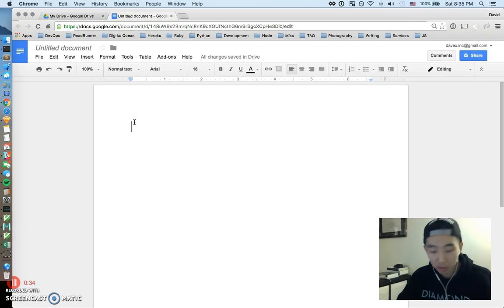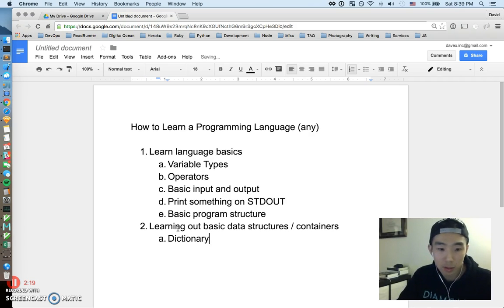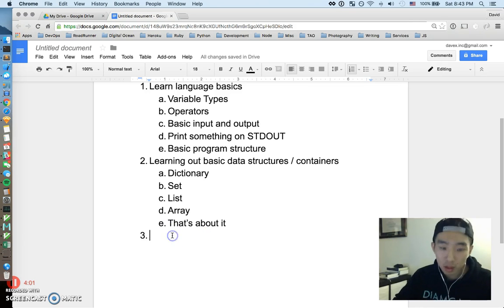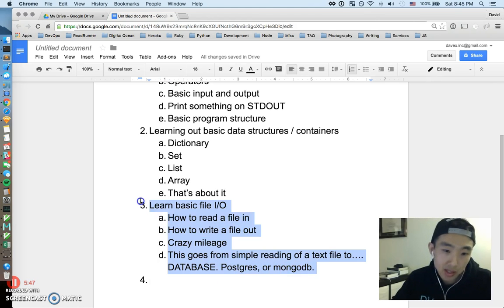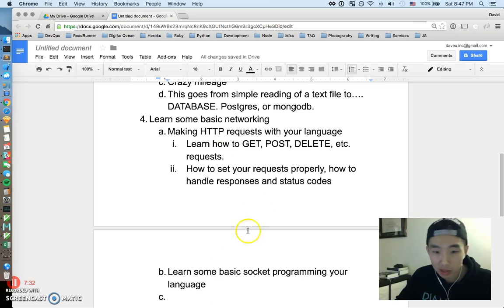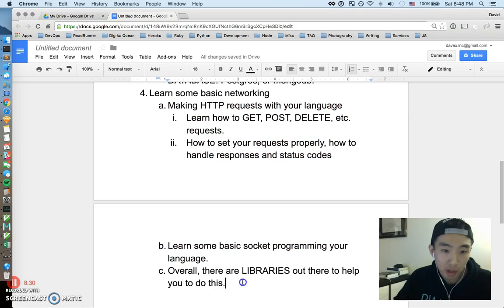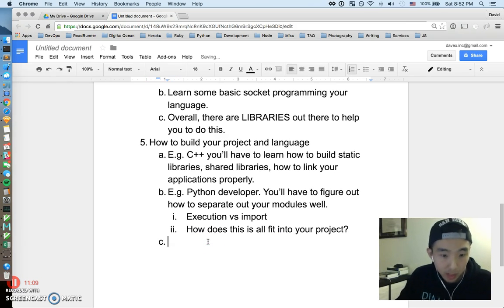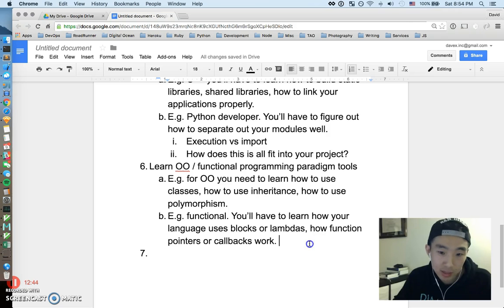How To Learn Any Programming Language